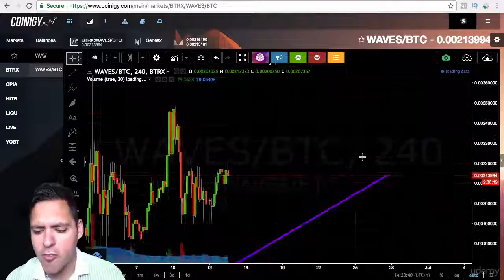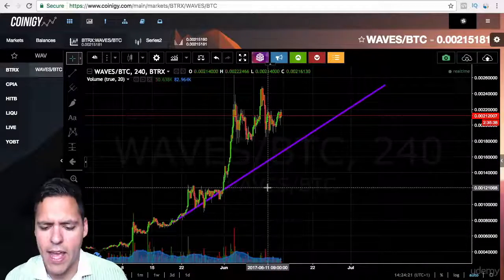How to spot trends and predict future prices of a coin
The answer is in this video

Would you like to learn the quickest and easiest way to get into Cryptocurrency Investing? If so, you may love this Course!

This course will teach you how to buy Bitcoin with ease on Coinbase, how to send your Bitcoin over to the Exchange, both Poloniex and Bittrex, so that you can start trading immediately!

2017 is the year for Cryptocurrency trading. Thousands of Entrepreneurs have discovered that Cryptocurrency investing is the best way to fund their retirement, sometimes making 1000 times their money back on ONE coin!

I have spent most of my life missing the boat – I missed the goldmine periods for websites, domain flipping, teaching online and mobile apps! I am grateful today that I have landed slap bang in the middle of the biggest GOLDMINE of our generation, Cryptocurrency trading! And you can benefit from it too!

In this course, I will teach you my 4 main strategies when looking for coins to invest in. I will also show you the two main buying strategies that will allow you to make gains both on a short term and long term basis!

You will see the exact ways to identify the next big coin and learn how to be in the driving seat to directly influence it’s price!

Don’t delay, this is a party that is happening right now!

Every minute you delay could be costing you your retirement fund!